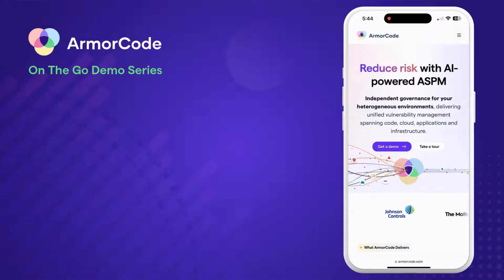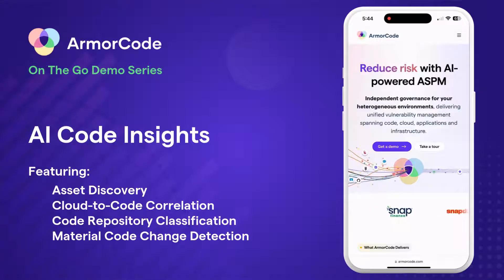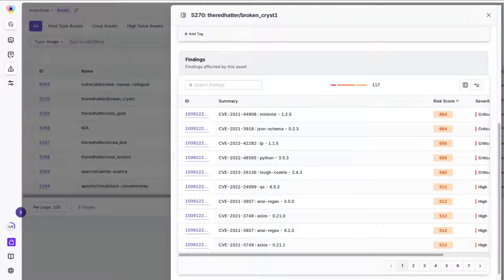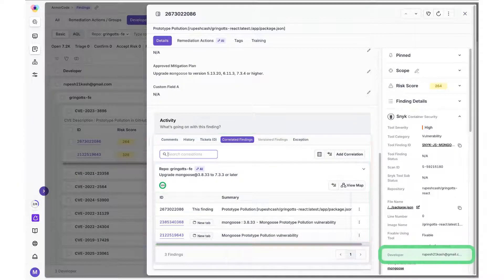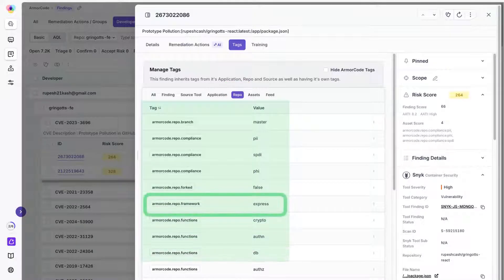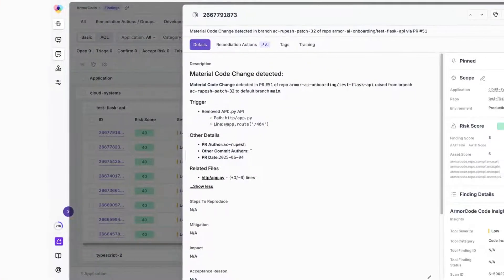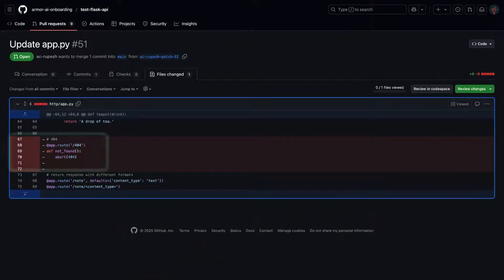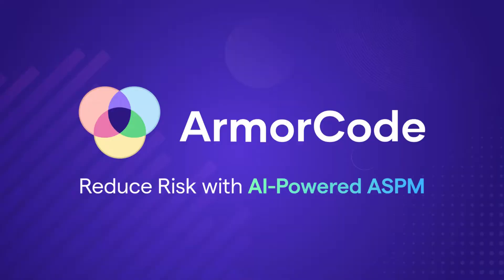ArmorCode On The Go Demo: AI Code Insights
Discover how ArmorCode's AI Code Insights eliminates code repository blind spots and accelerates security remediation. This comprehensive demo showcases our Application Security Posture Management (ASPM) Platform's powerful features for AppSec and DevSecOps teams.

𝗪𝗵𝗮𝘁 𝗬𝗼𝘂'𝗹𝗹 𝗟𝗲𝗮𝗿𝗻:
♦  Asset Discovery: Automatically identify hidden containers, APIs, and Infrastructure-as-Code artifacts
♦  Cloud-to-Code Correlation: Trace runtime security alerts directly back to responsible developers
♦  Code Repository Classification: Quantify risk with content inspection and tagging
♦  Material Code Change Detection: Identify material impacts to code and automatically create findings

𝗞𝗲𝘆 𝗕𝗲𝗻𝗲𝗳𝗶𝘁𝘀:
•  Reduce Mean Time to Resolution (MTTR)
•  Comprehensive security coverage across all repositories
•  Clear ownership and accountability for security findings
•  Seamless integration into existing developer workflows
•  Proactive compliance management for regulatory requirements

𝗠𝗼𝗿𝗲 𝗳𝗿𝗼𝗺 𝗔𝗿𝗺𝗼𝗿𝗖𝗼𝗱𝗲

𝗔𝗯𝗼𝘂𝘁 𝘂𝘀

ArmorCode is charting the future of application security. The ArmorCode platform unifies application security and infrastructure vulnerability management to address the biggest problems in AppSec today. Companies of all sizes scale their security effectiveness by 10x and maximize their ROI on existing security investments with ArmorCode through Application Security Posture Management, Unified Vulnerability Management, Application Security Orchestration and Correlation, and DevSecOps orchestration.